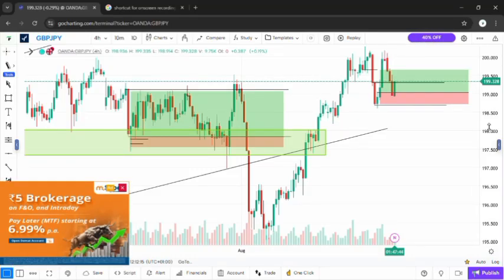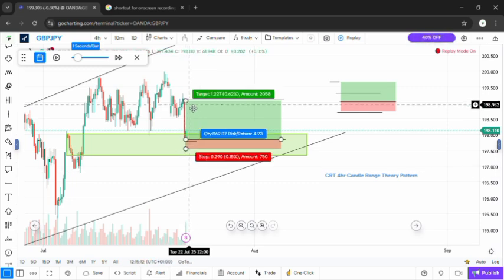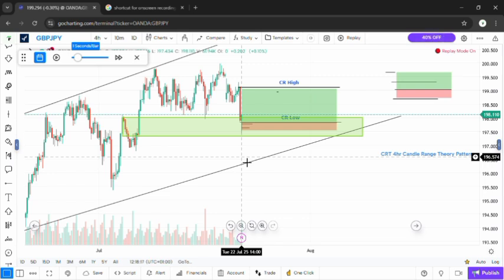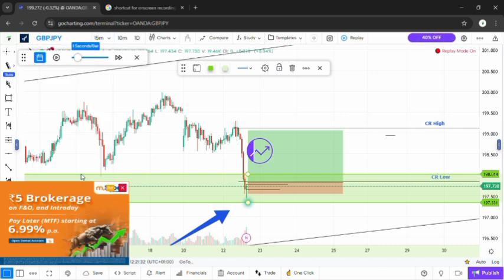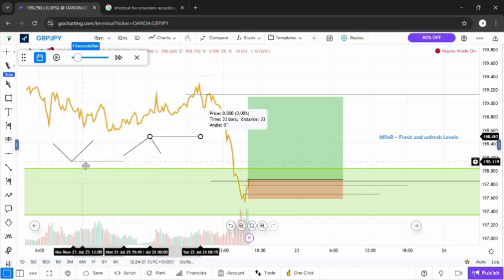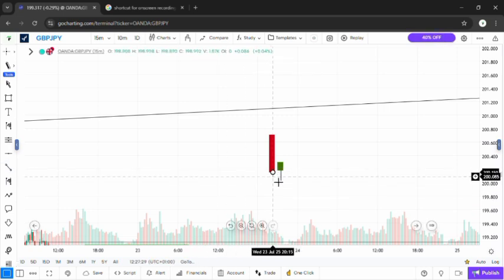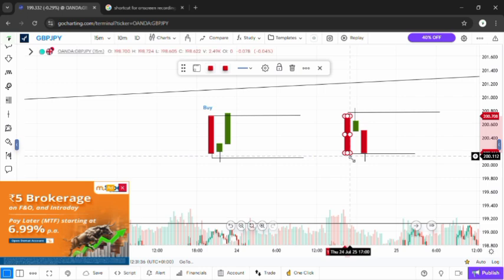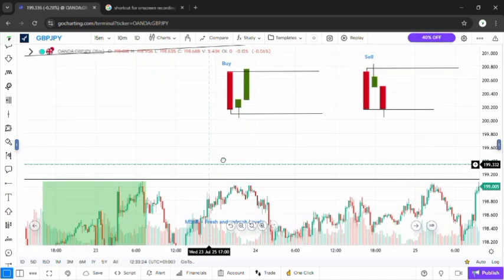My trading plans changed when I learnt this (CRT Explained)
few basic notations about CRT and the best approach to it...
you can join our WhatsApp community